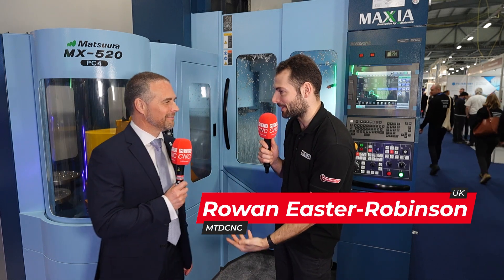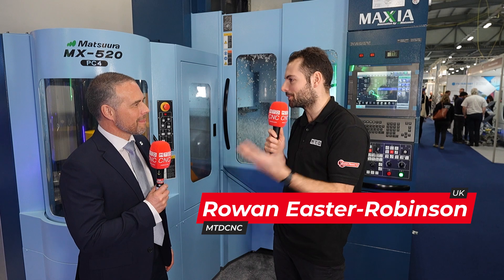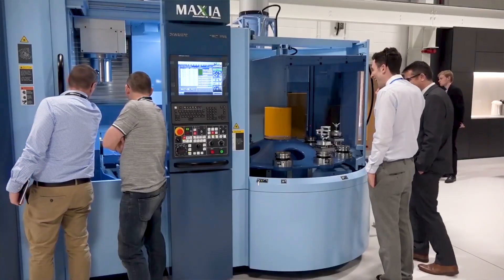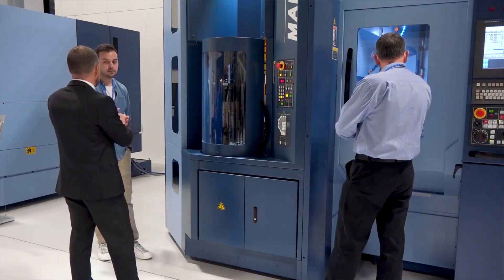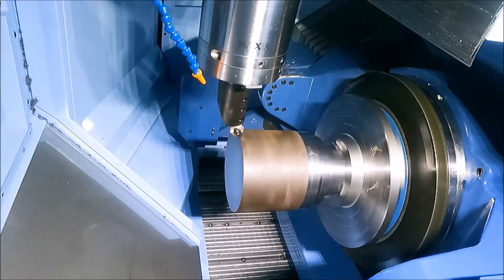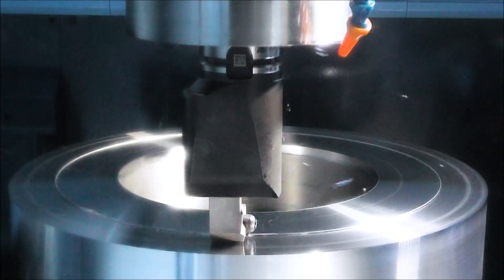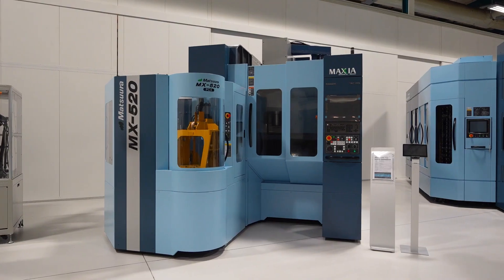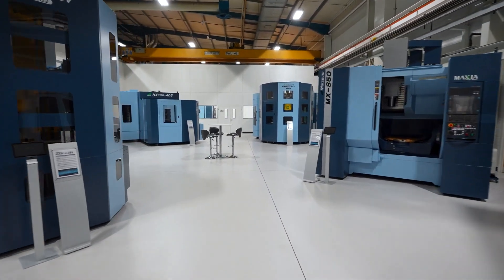They’re launching a key new product at the next Open House!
Full turning capabilities and up to seven pallets. This upcoming Matsuura model is an automated turning center designed for much harder materials!

Who doesn’t know about the well-known Matsuura MX-520 that delivers incredible productivity? Now there’s a brand-new advanced version launching this year.

Matsuura Machinery will be holding stock of the MX-520 T towards the middle of the year. Watch the video to learn more about this automated turning center with Rowan Easter-Robinson of MTDCNC and Mark Cumberland of Matsuura Machinery at Southern Manufacturing & Electronics 2025.

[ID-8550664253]